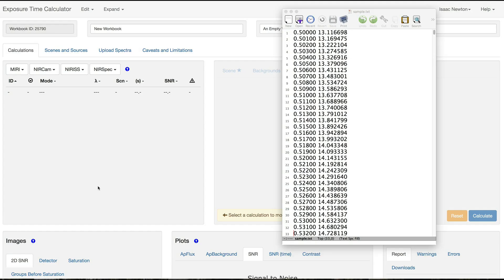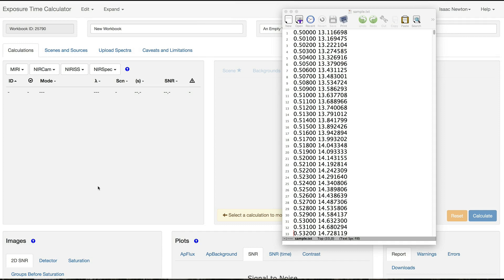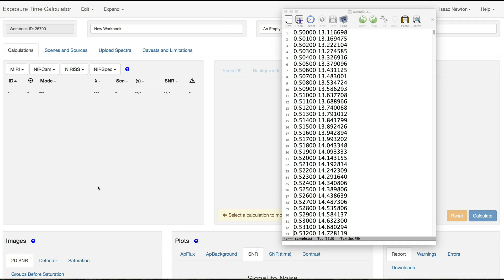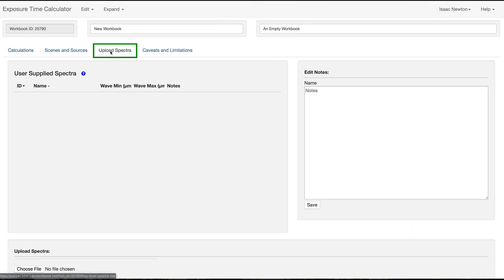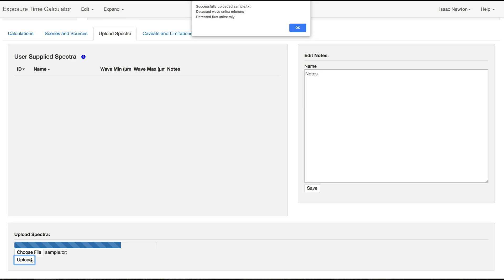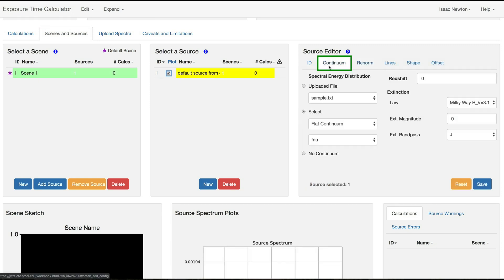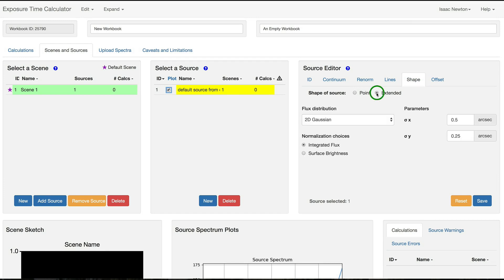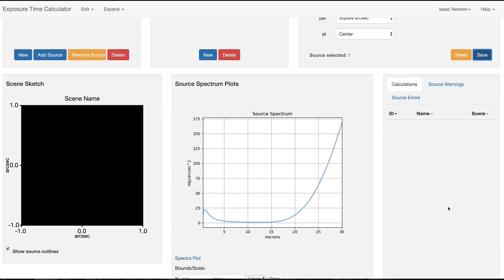Uploading Spectra to the ETC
This video describes how to upload user-supplied spectra to the ETC, including the proper file format to use.

ETC Home Page Overview
ETC Overview
ETC Workbooks Overview
Specifying Scenes and Sources in the ETC
Backgrounds in the ETC
ETC IFU Strategies
Adding Emission Lines in the ETC
ETC Batch Expansions